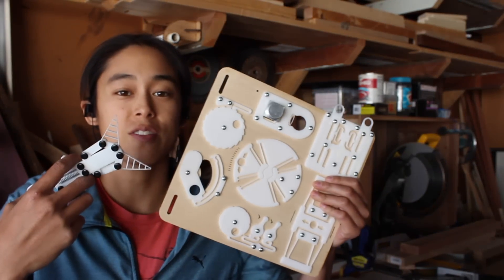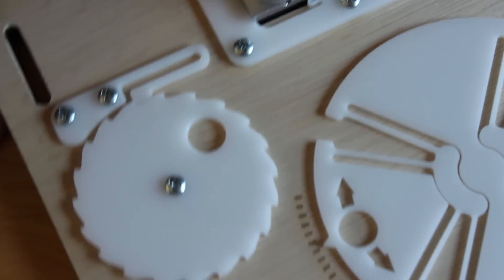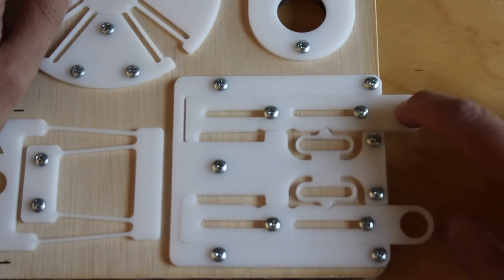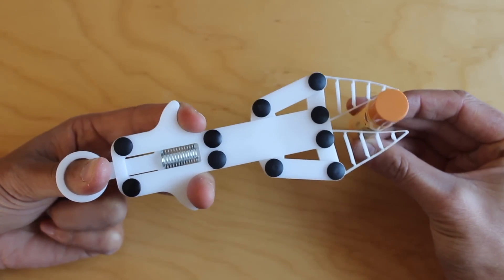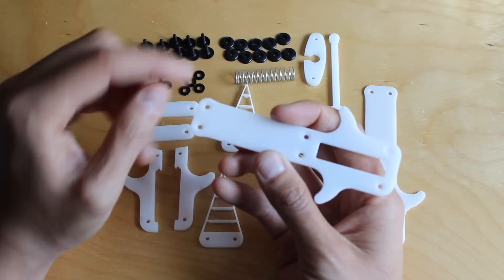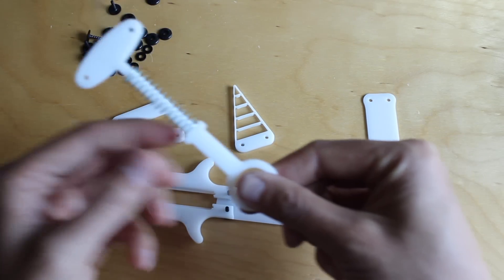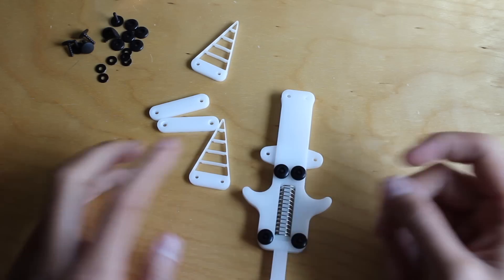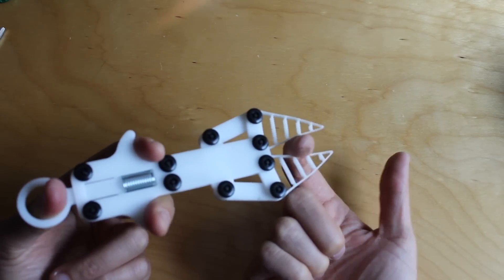Flexure Gripper and Demo Board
***UPDATE***
***I am considering making the gripper available as a kit for those who want to play with the mechanism, but are less excited about laser cutting it. I would make the gripper from a different material so they would last much longer than laser-cut Delrin. I'm thinking ~$20 a kit, but that could come down a lot with volume.

I made this gripper and demo board to accompany a talk on flexures that I plan to give at the Hackaday Superconference 2019. I have often found flexures to be a super useful in various personal projects, since they can help create such satisfying mechanisms. Hopefully you will find them enjoyable, too.

Files for making your own version of what you see in this video can be found